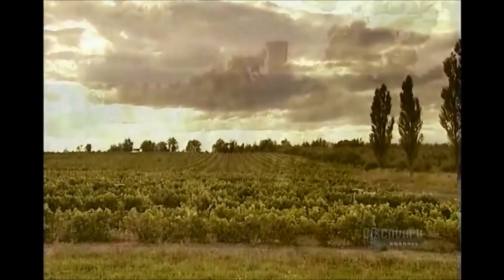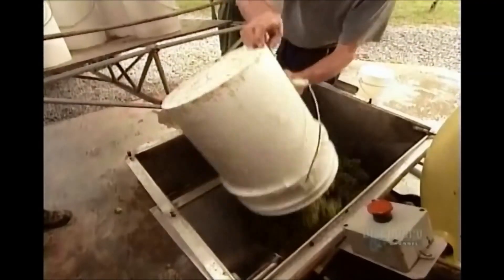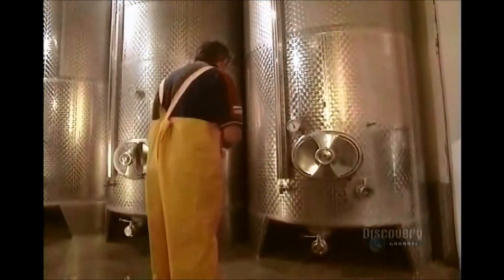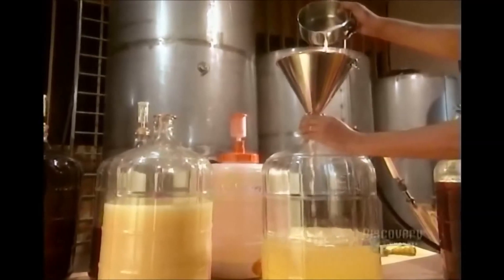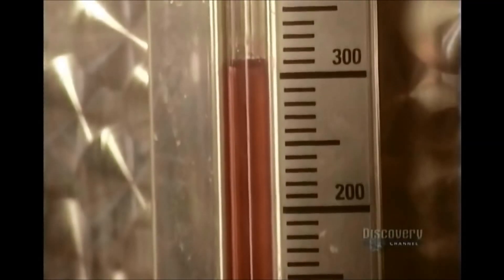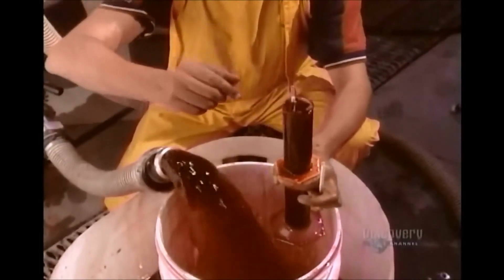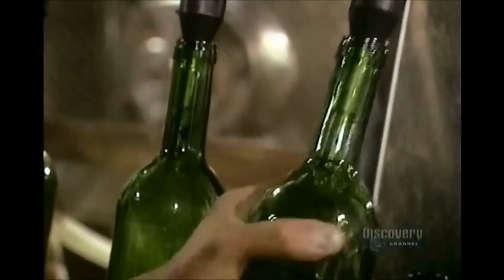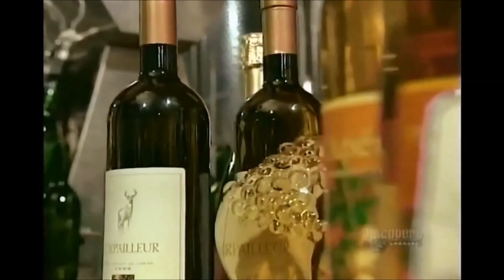How It's Made Wine